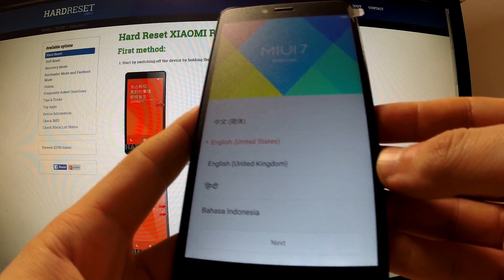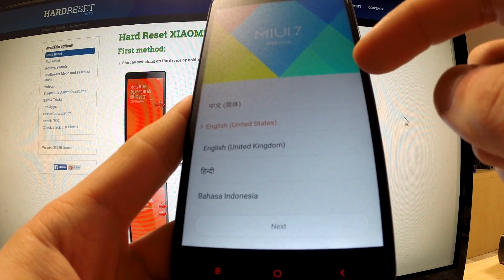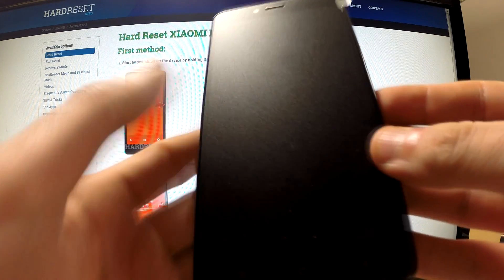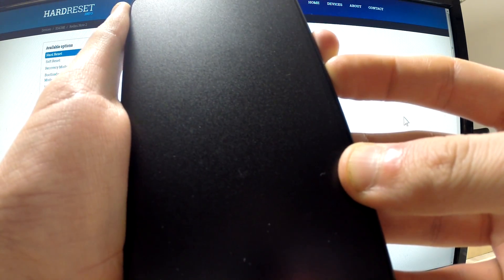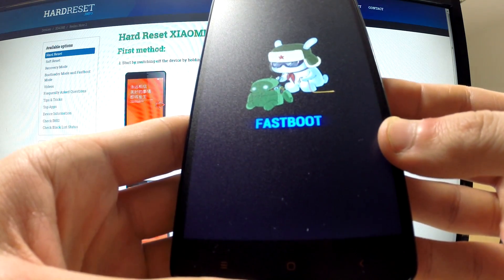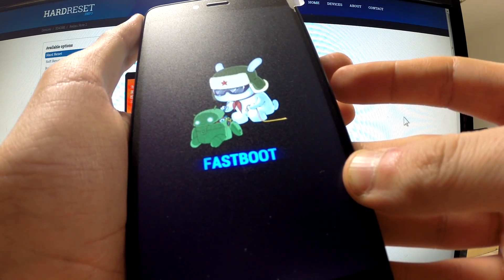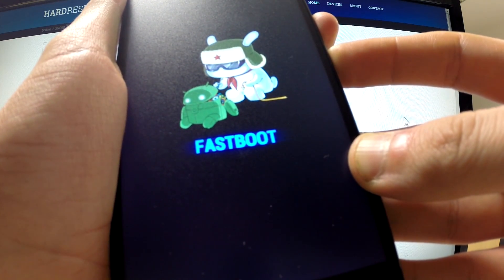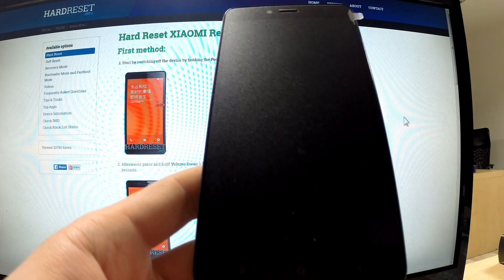Fastboot Xiaomi Redmi Note 2 - how to enter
How to boot into Fastboot Mode? How to enter the Fastboot Mode?
Fastboot is a protocol which may be used for updating the flash file system in your device. Using the fastboot you can modify the file system image from a comuter via USB connection. It may come in handy when you want to do a quick update of the firmware without having to use the recovery mode.